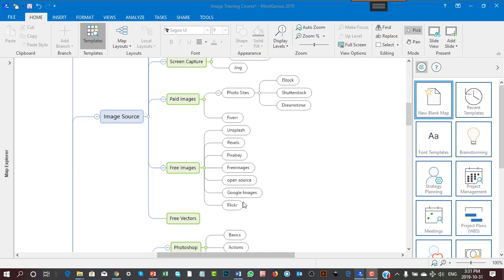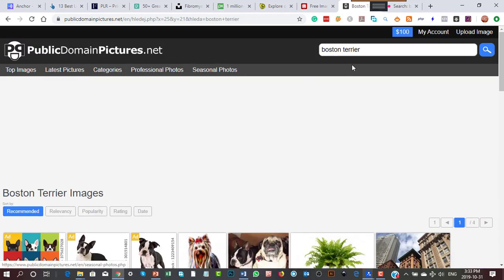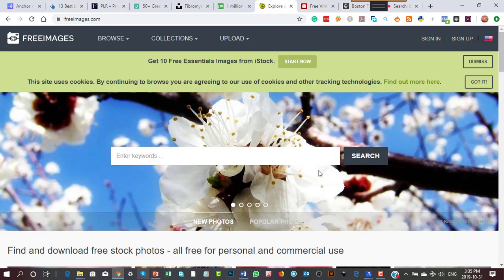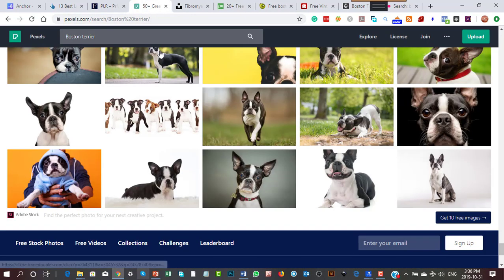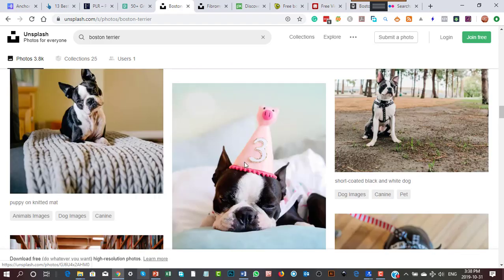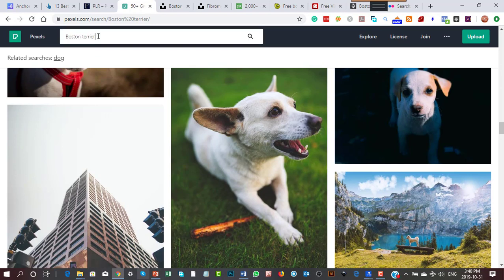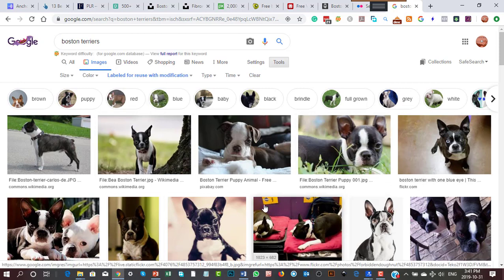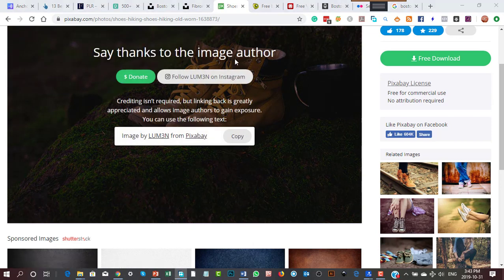Image Training Course Video 6 – Free Images